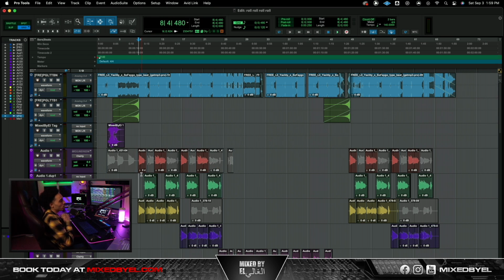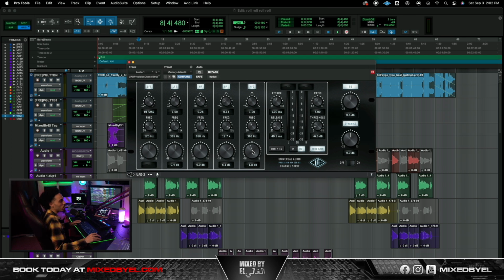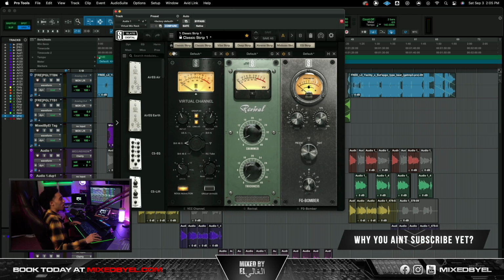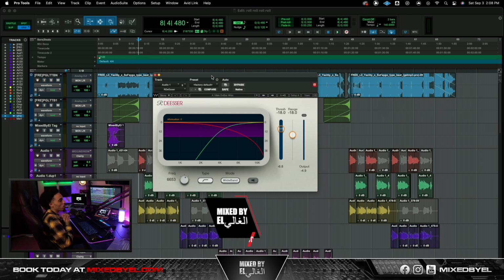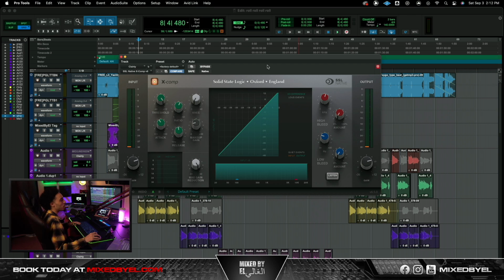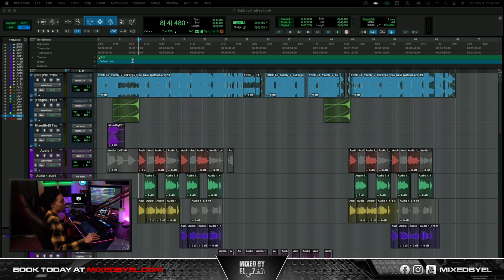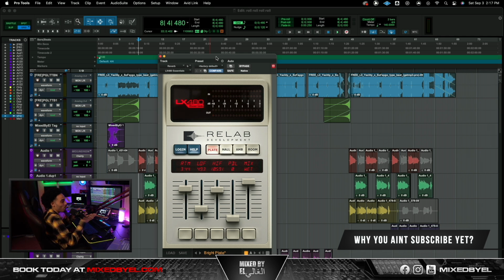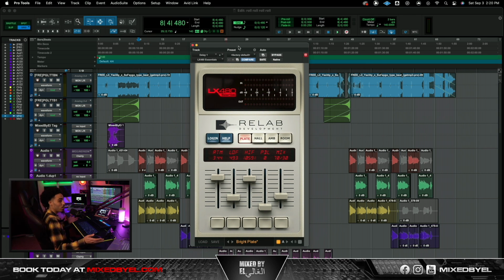How To Mix Lil Yachty x Playboi Carti Type Vocals From Scratch | Pro Tools 2022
How To Mix Lil Yachty x Playboi Carti Vocal Preset From Scratch

Audio Engineer @MixedByEl

●🎛 Mixing Credits: Spinabenz, Whoppa Wit Da Choppa, Lil Poppa, Spottemgottem, Mike Smiff, Jdot Breezy, Seddy Hendrix, T-Rell & More!